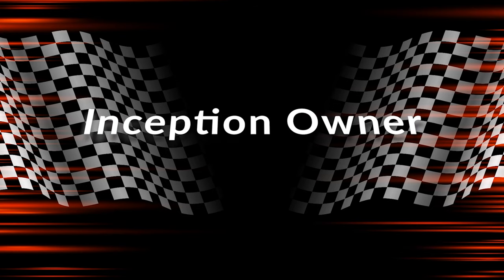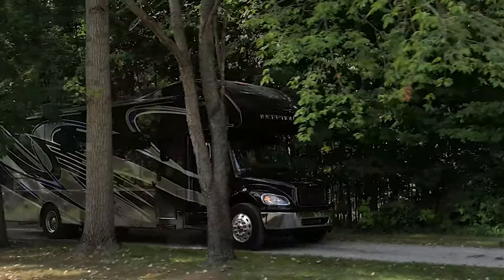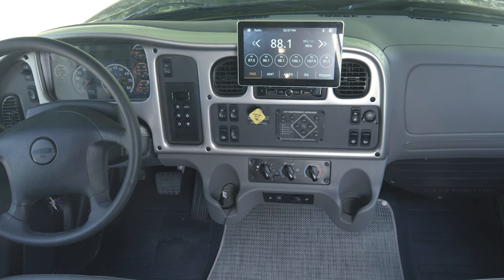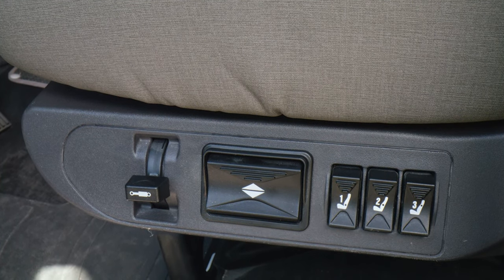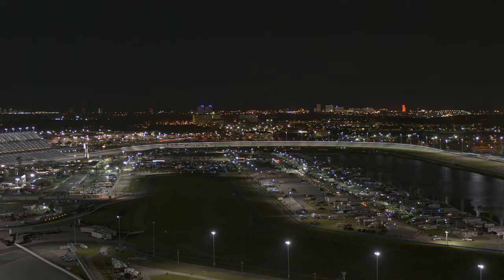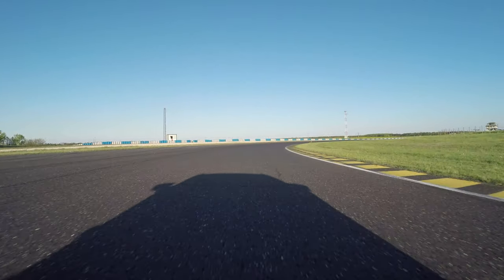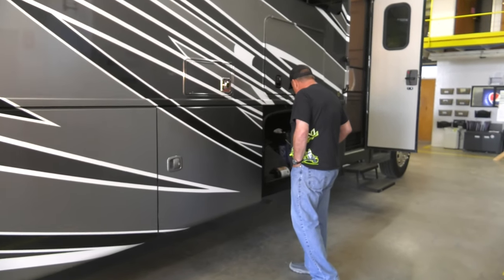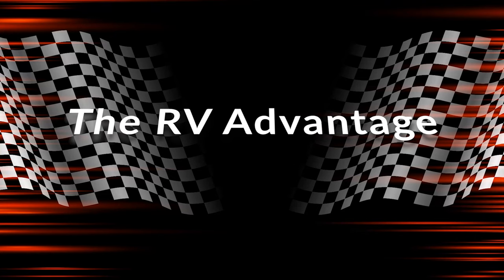What Racer Drives A Thor Motor Coach Inception Super C?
Professional racecar driver Ken Schrader talks about how much better his Thor Motor Coach Inception makes traveling from race to race.